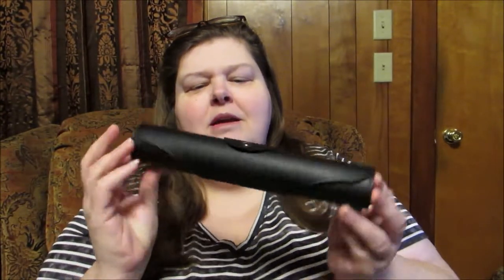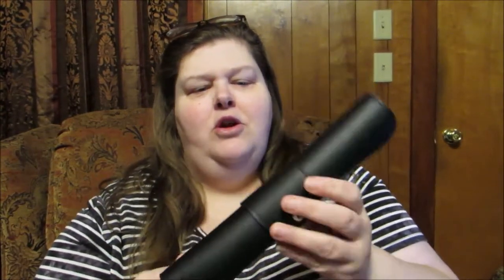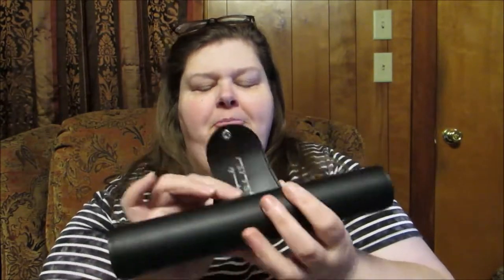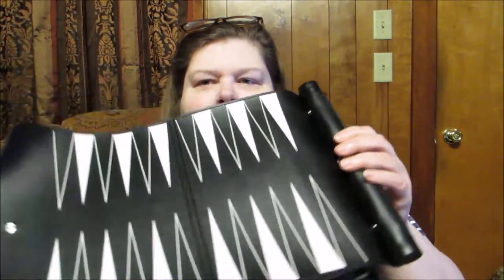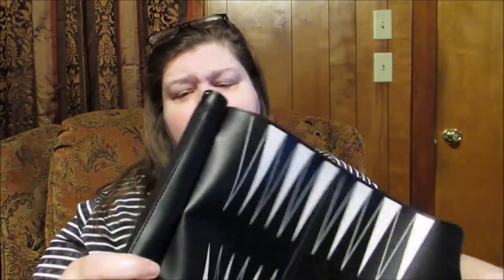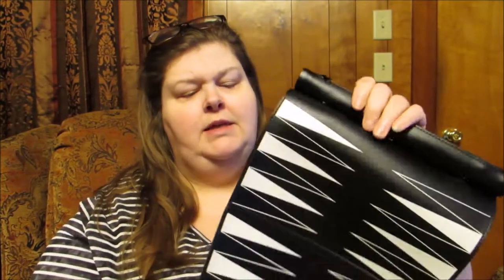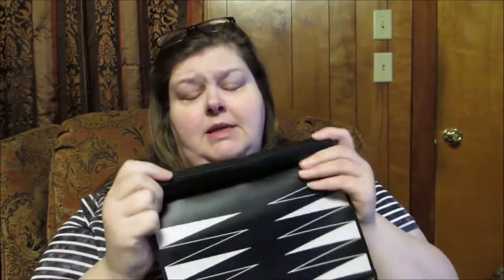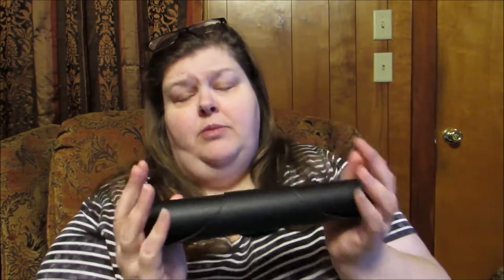Travel Backgammon Set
Today I am here to tell you about this Travel Backgammon Set travelbackgammonsetleatherbackgammonboardgamerollup available

MarksvilleandMe received one or more of the products mentioned above as part of a promotion. Regardless, MarksvilleandMe only recommends products or services we use personally and believe will be good for our readers. This means if you click on the link and purchase the item, I will receive compensation.